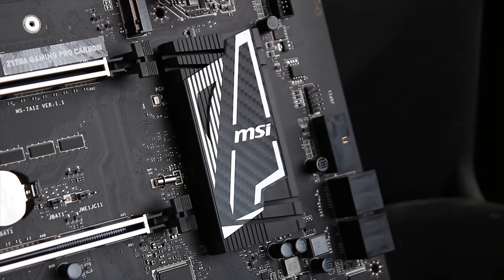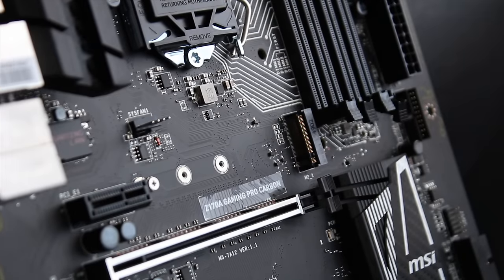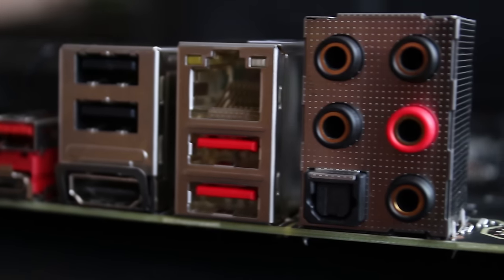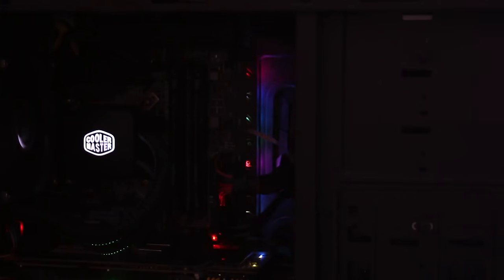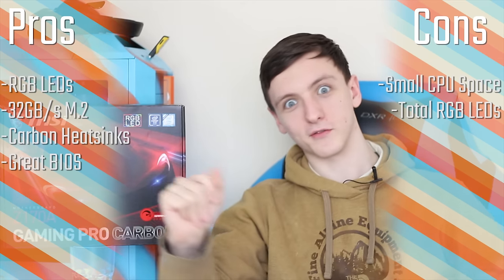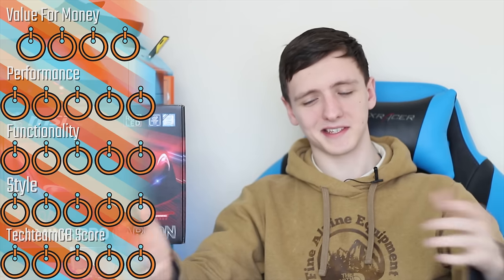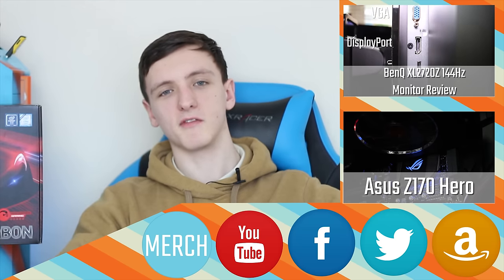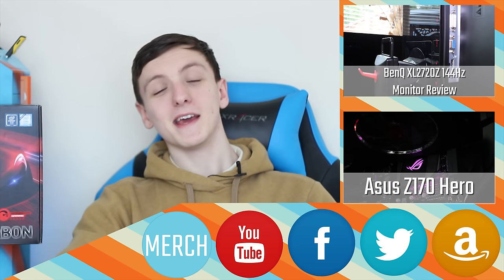MSI Z170 Gaming Pro Carbon Motherboard Review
Z170 motherboards are finding it pretty hard to be unique now - but yet MSI still has it. At a nice price, nice styling, fun features and everything you'd need from an ATX motherboard, the MSI Z170 Gaming Pro Carbon is a great shout when looking for a Z170 motherboard!